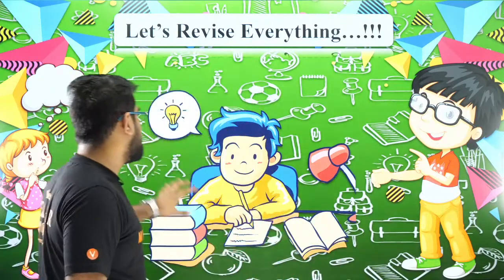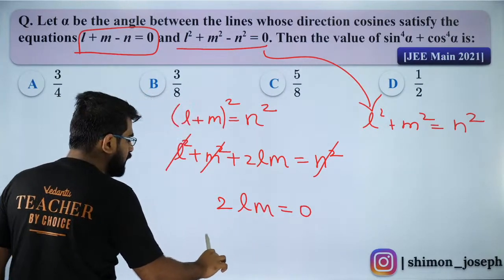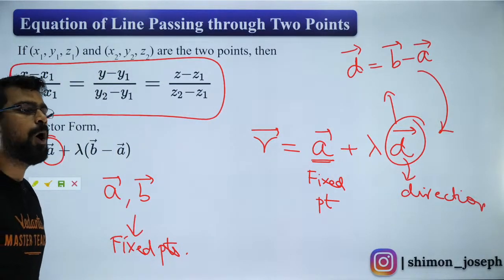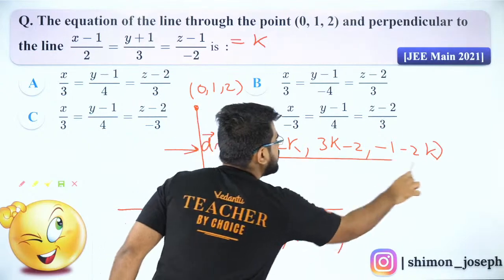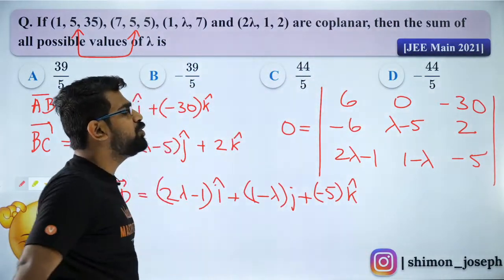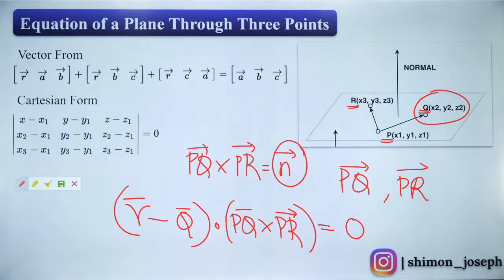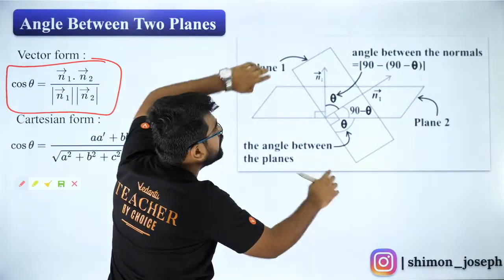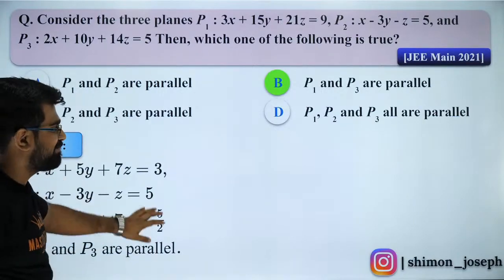Revise 3D Geometry with Shimon Sir | JEE Main 2021 | JEE Maths | Vedantu JEE Enthuse English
Revise 3D Geometry with Shimon Sir (JEE Mains 2021 March) | JEE Maths 2021 (JEE 2021) VedantuJEEEnthuseEnglish​. 3D Geometry JEE Mains revision session will help you to get more marks in JEE Maths. You can now watch today's session of 3D Geometry JEE revision | 3D Geometry JEE Mains 2021 | 3D Geometry IIT JEE One shot | 3D Geometry JEE Mains questions | 3D Geometry IIT JEE notes (3D Geometry Vedantu) ​| JEE Main 2021 March.

➡️ Topics Covered in this Session:
♦ 3D Geometry JEE Mains revision
♦ 3D Geometry JEE revision (3d geometry JEE Mains 2021)
♦ 3D Geometry JEE Mains questions
♦ 3D Geometry IIT JEE questions (3D Geometry IIT JEE notes)
♦ 3D Geometry IIT JEE One shot
♦ JEE Main 2021 March (JEE Maths)

Let us know if you come across any doubts 🤔 in today's Session "Revise 3D Geometry with Shimon Sir" (JEE Mains 2021 March) | JEE Maths 2021 (JEE 2021) by Shimon Sir.